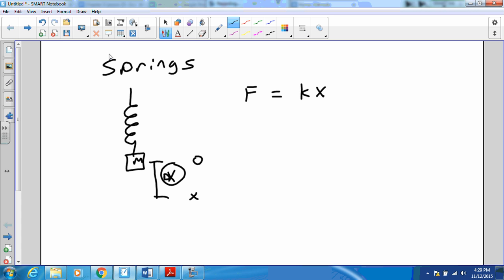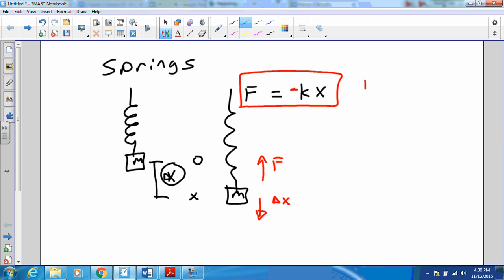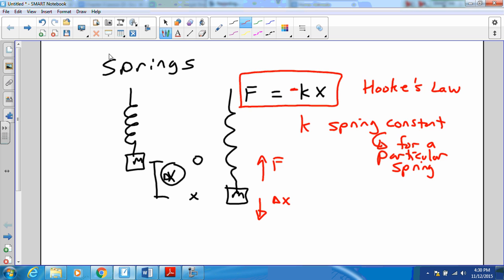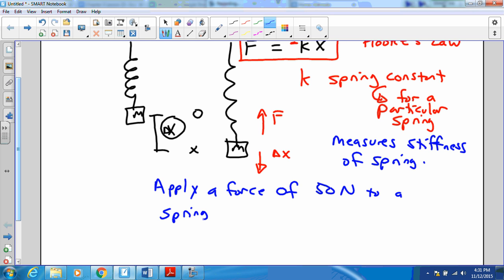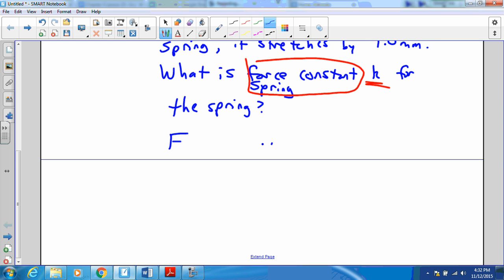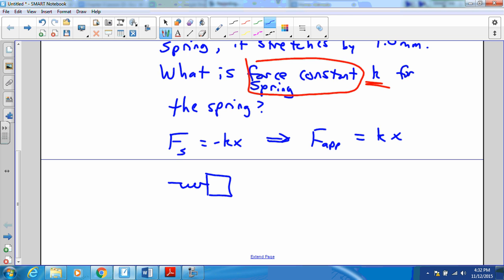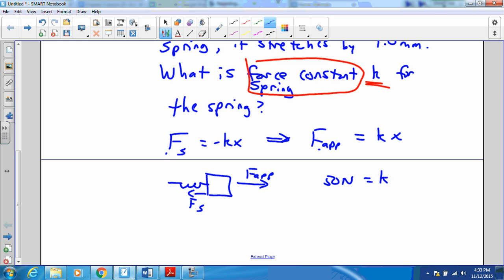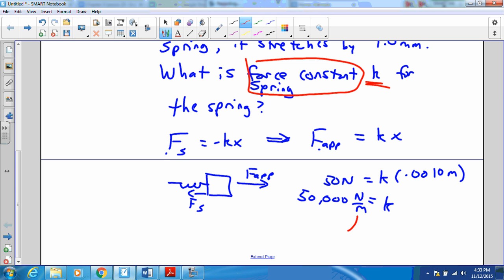Nov 12 Springs